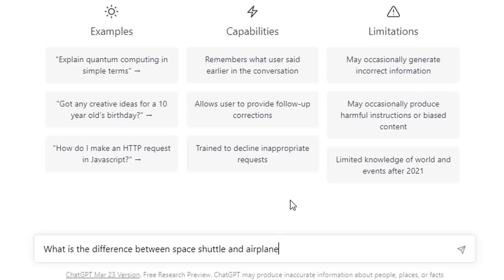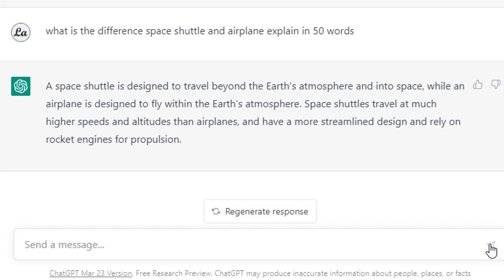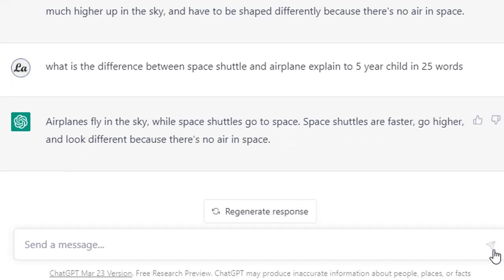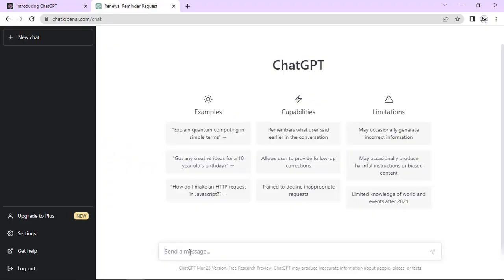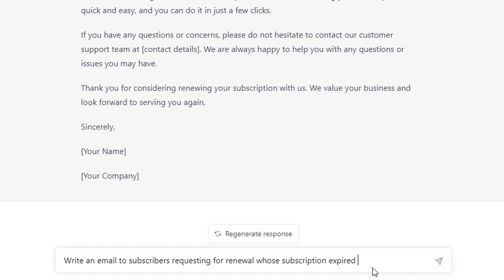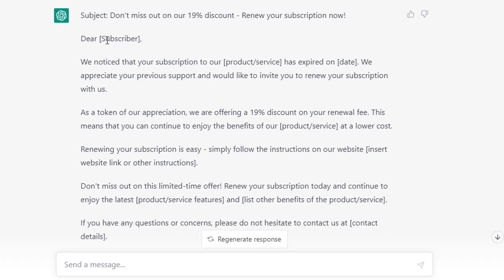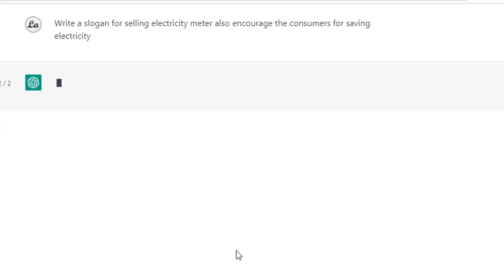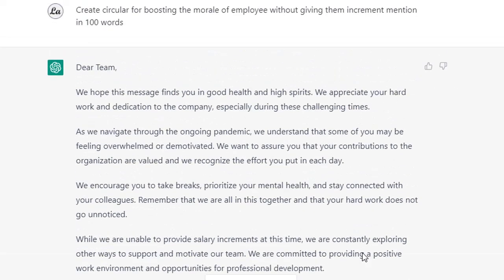Chat GPT Question & Answers as Business Solutions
I have explained how to generate business solutions from some of problems.